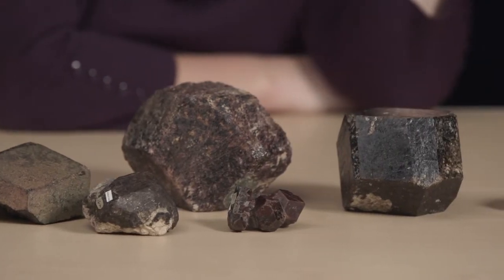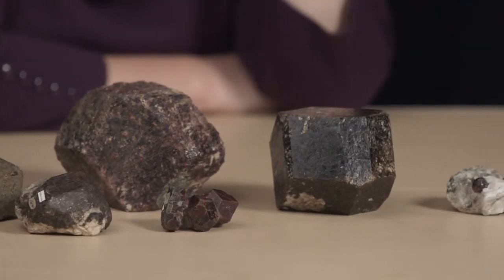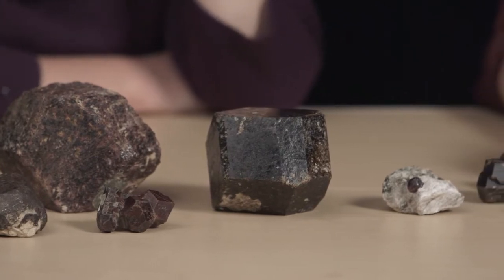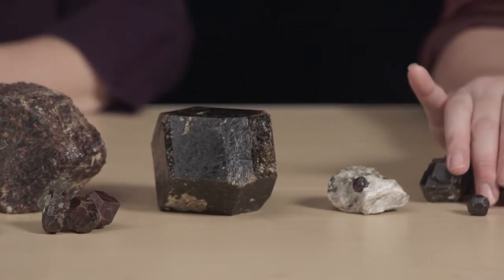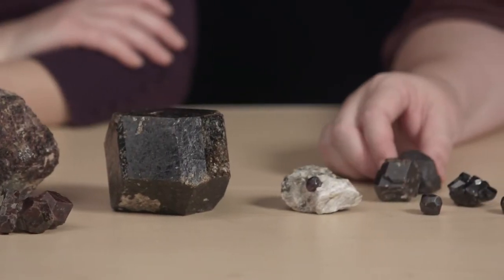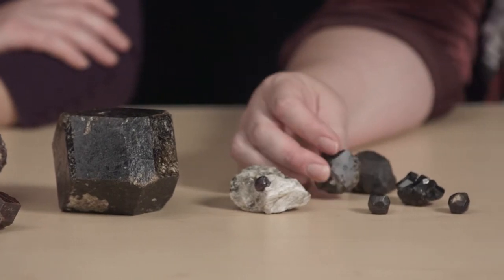Garnet Introduction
In this video, the instructors of GEOSC107N/ARTH107N introduce the Garnet Module.